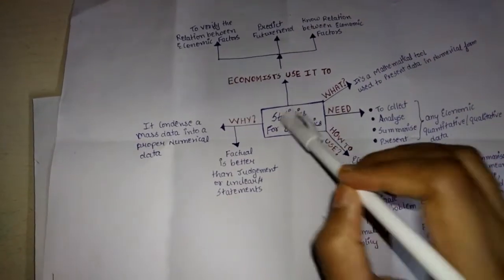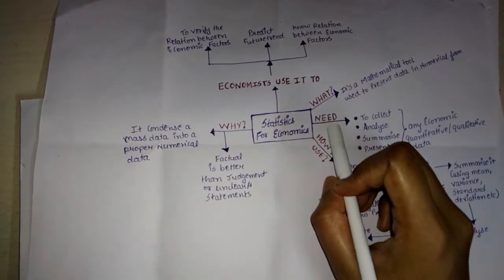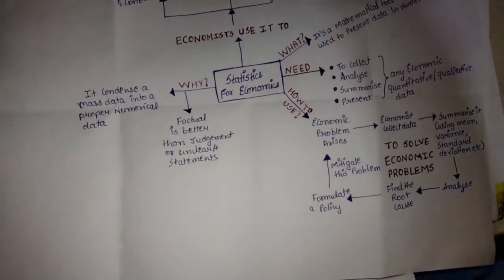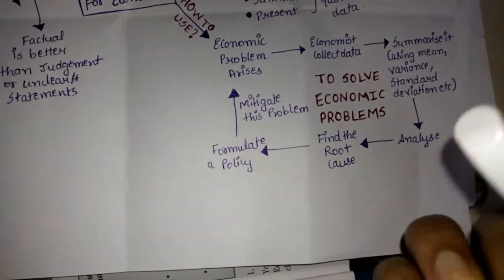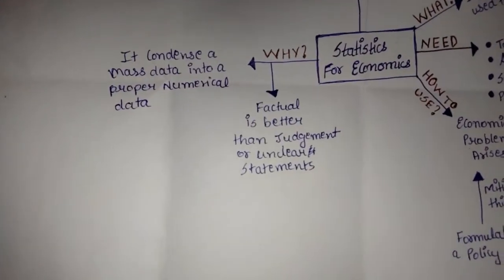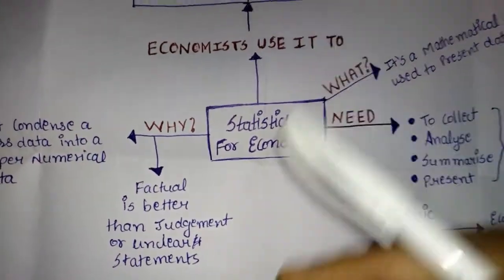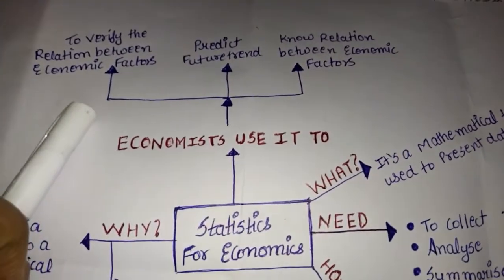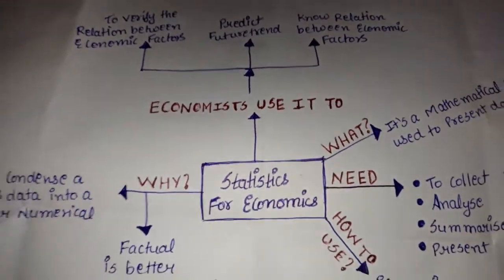Why do we need Statistics in Economics? (Mindmap included)